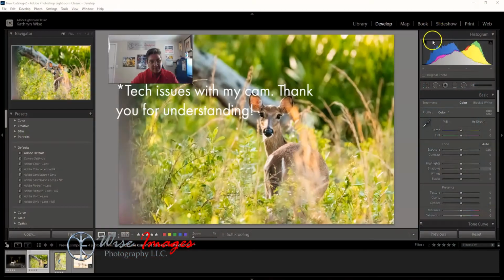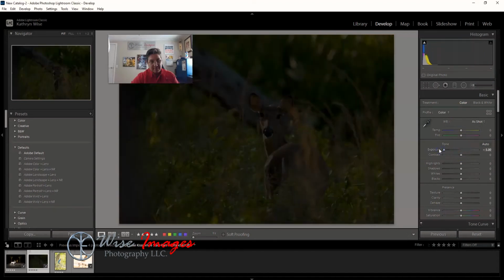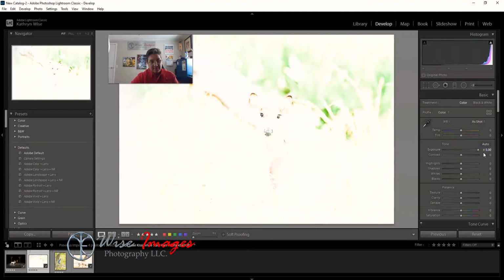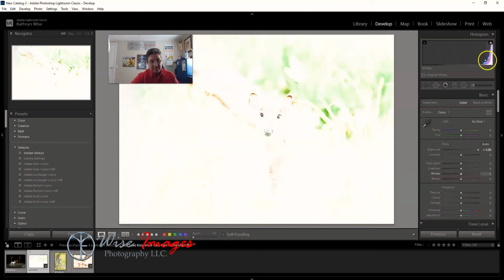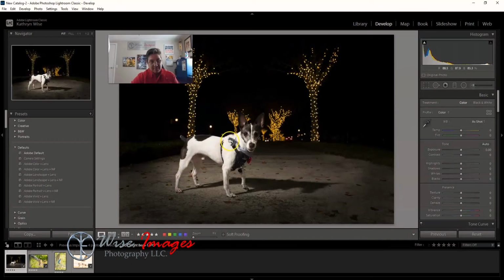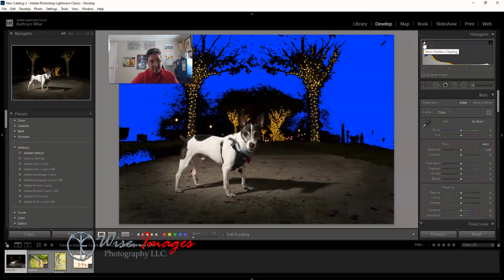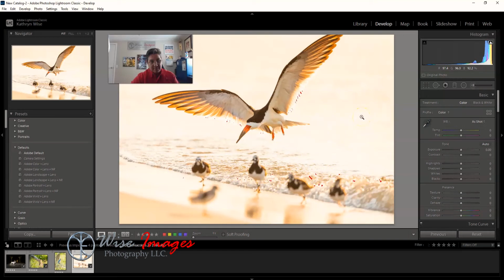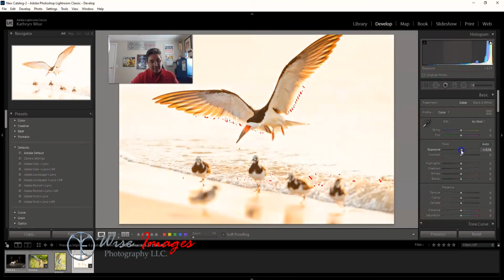Easy to Understand Histograms//Beginner Photographers//Exposure help (Improves your Photography)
In today's episode, we will learn about what is the histogram in photography, why it is important, and how to use it to keep your photographs exposed correctly. I want this video to help you to improve your photography skills by giving you another tool to use in field to master your exposure skills!

📢 Get your FREE Guide: "How to step up YOUR photography Skills in 5 Easy Steps"